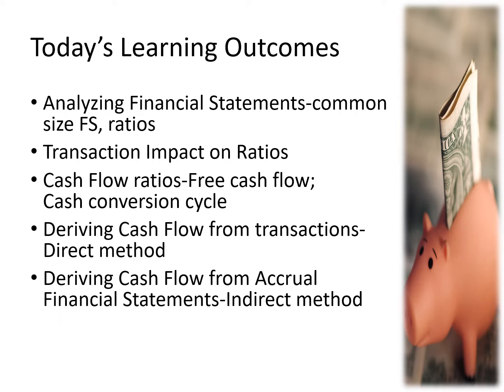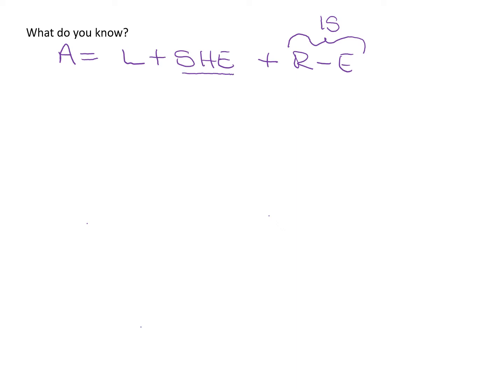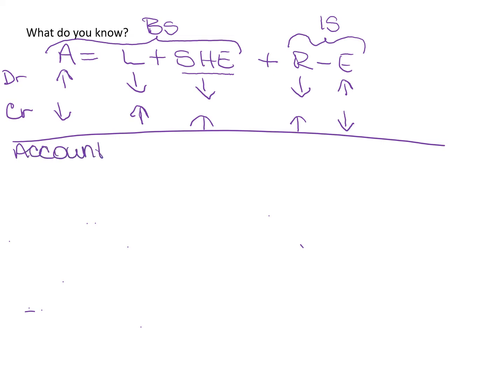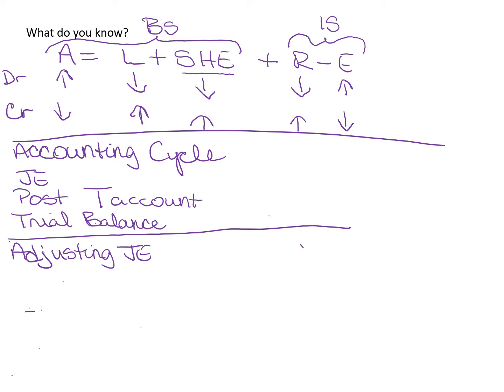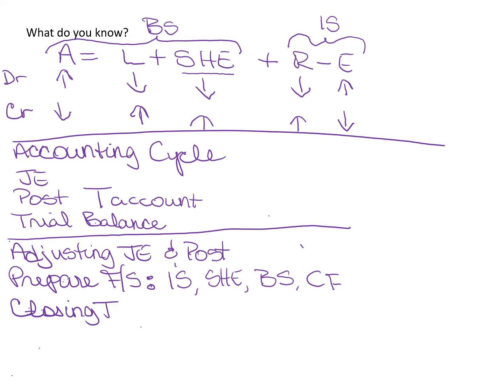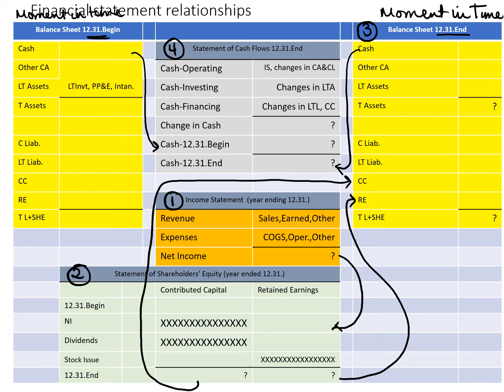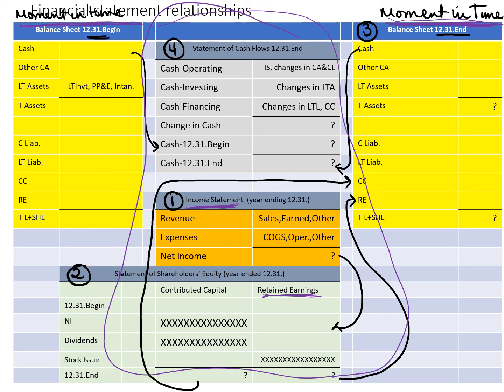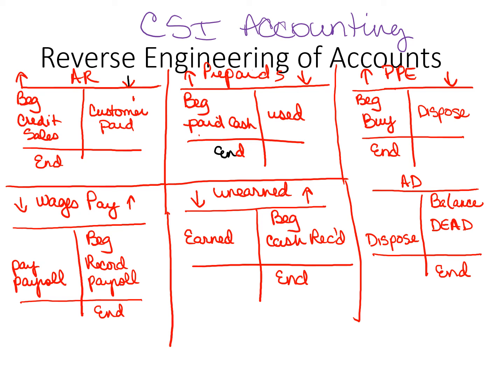2 0 what do you know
Review of Module 1 before starting Module 2